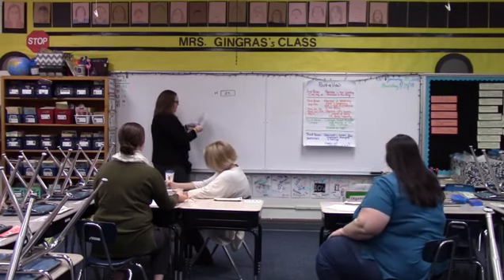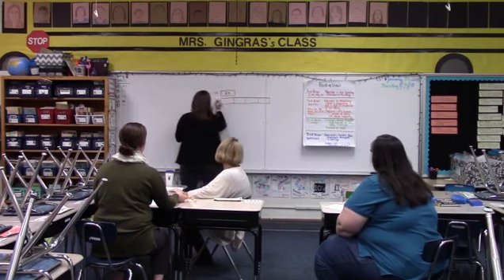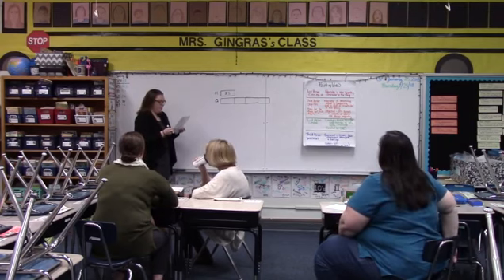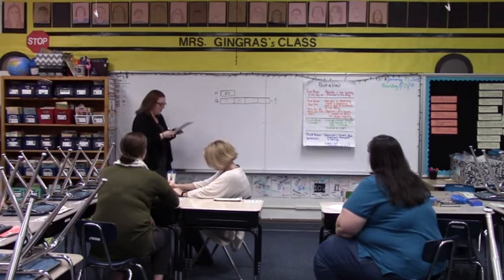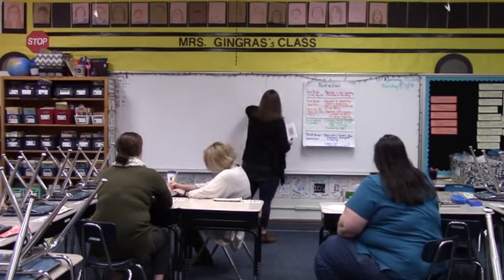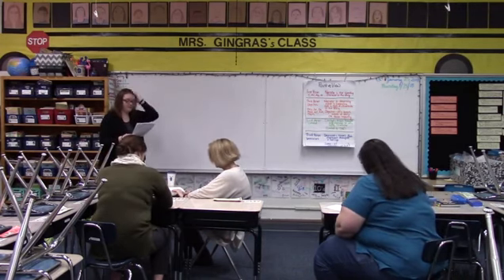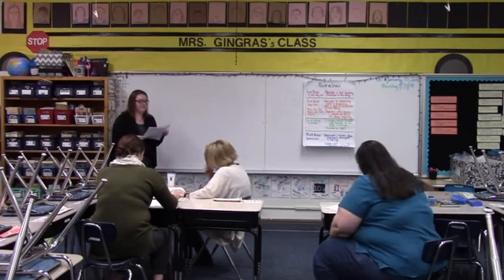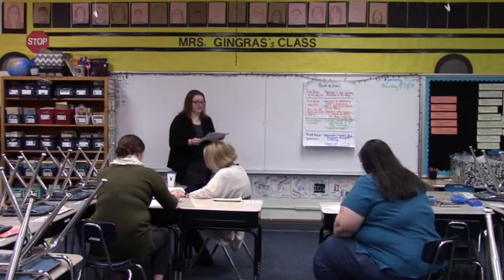Brittany Wnek Excerpt3 Eureka Math PDIS Vetting Task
Excerpt 3: Grade band 3-5 solving word problems; Exploring part-whole relationships: Model the RDW process in Parts E and F.